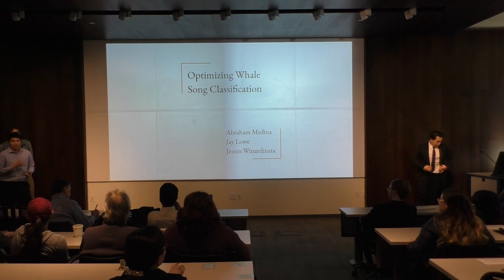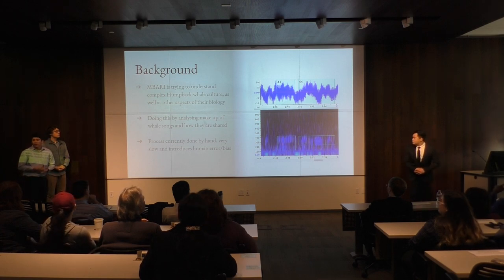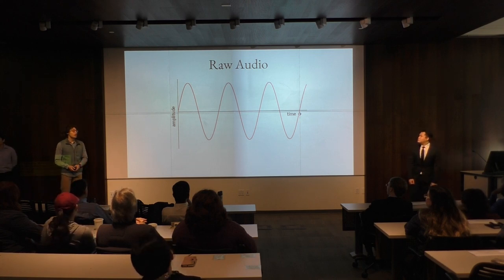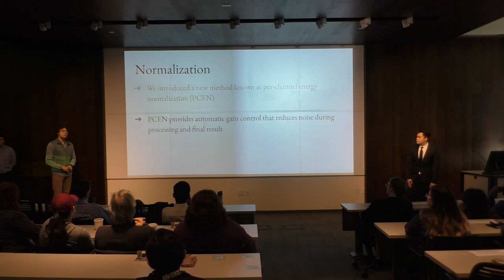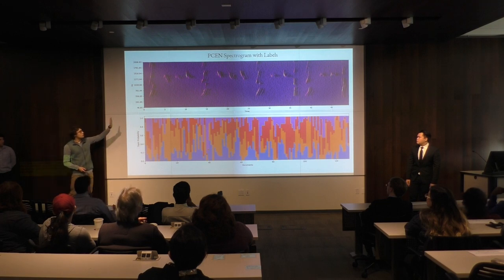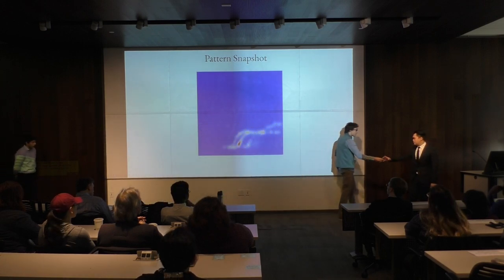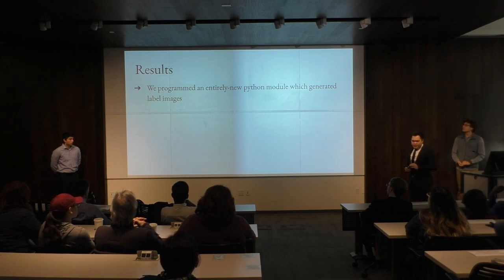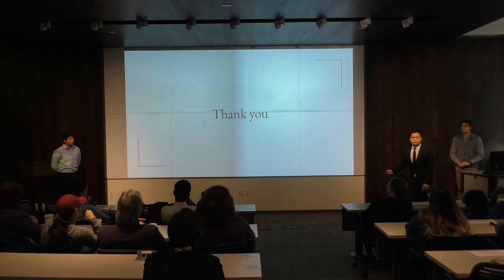Exploration of machine learning methods for Humpback whale song analysis